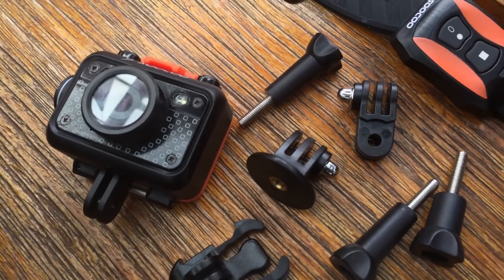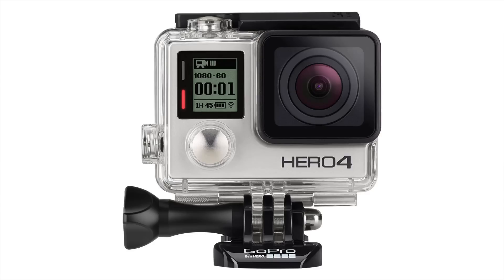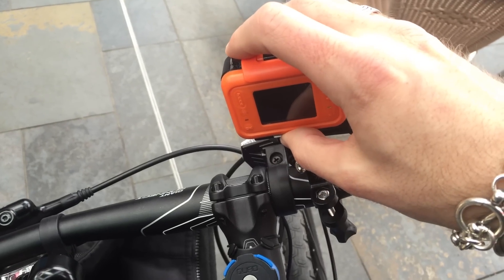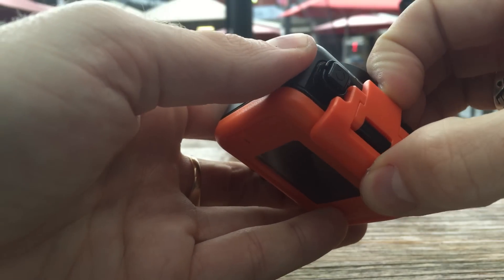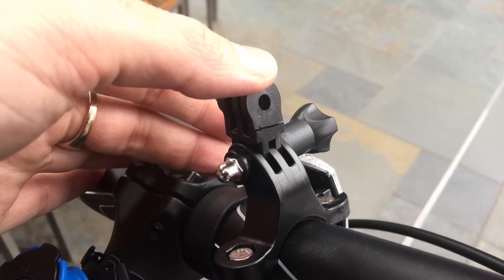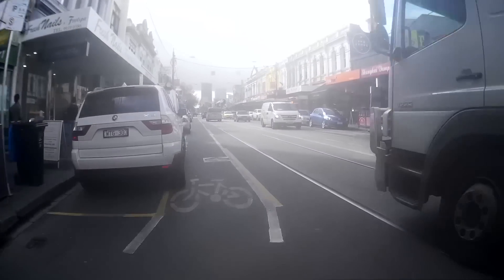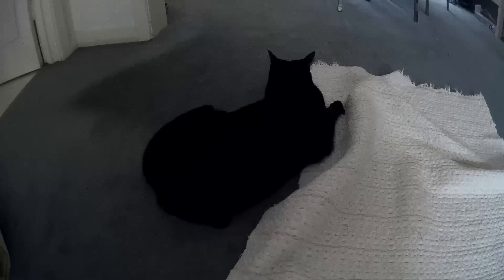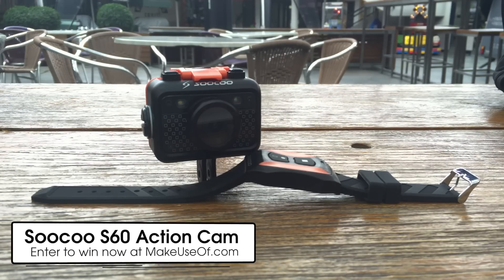Soocoo S60 Action Cam Review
When is an action camera not a GoPro? When it's one of the hundreds of cheaper, readily available imitations that have flooded the market in the wake of the mount-anywhere wide-angle success story.

Today we're looking at the SooCoo S60, a high definition waterproof action camera that costs about a quarter of the price of a GoPro and comes with a good selection of mounting points and a remote trigger you can wear on your wrist.

Read the full review and enter to win your own S60 action cam